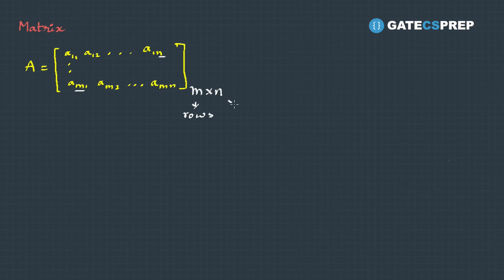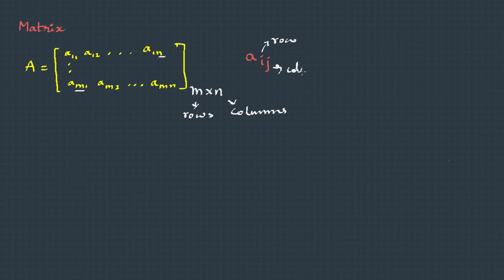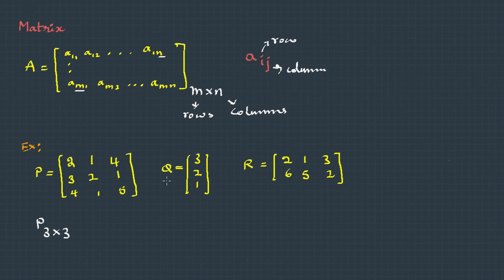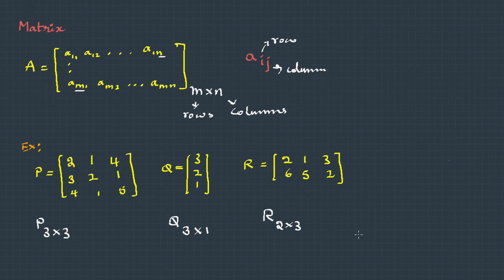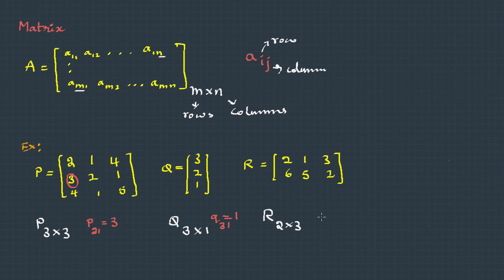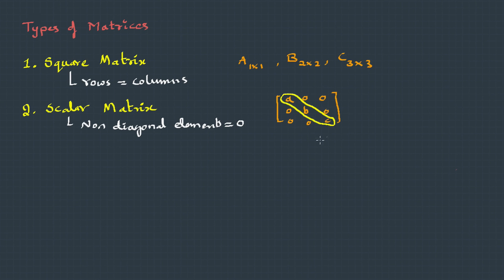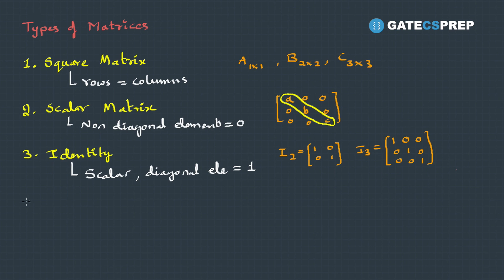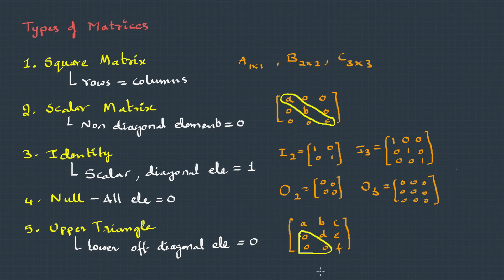1. Matrix and types of matrices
This lecture introduces the concept of matrix and then types of matrices